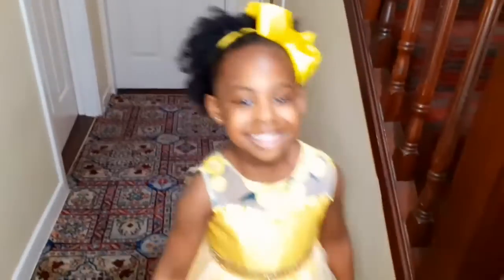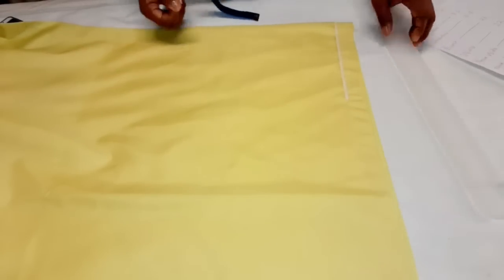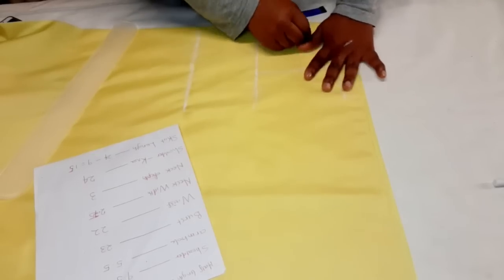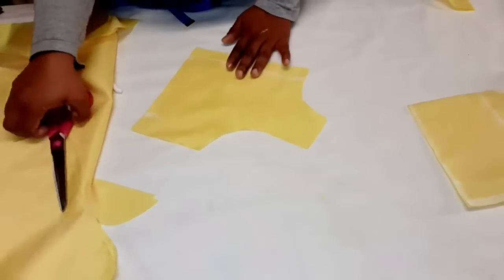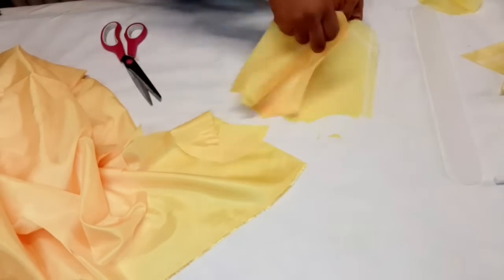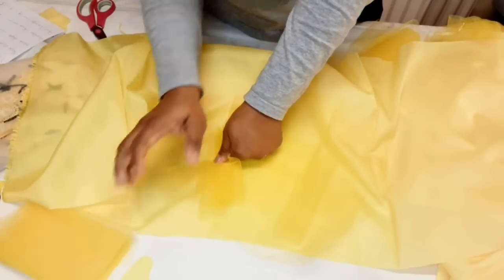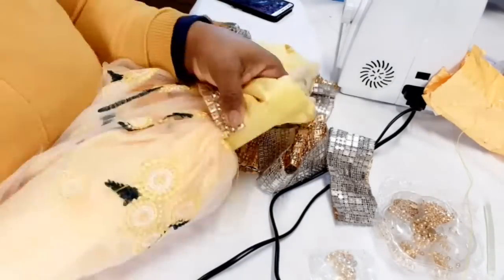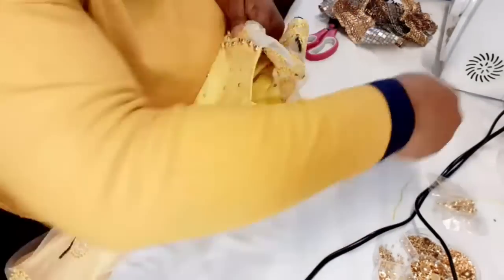EASIEST METHOD ON HOW TO CUT AND SEW A DIY BIRTHDAY DRESS FOR LITTLE GIRL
In this video is a detailed tutorial on how to make a diy birthday dress for little girls.i also added yoke and embellished it with some Pearl's and trimmings. If you feel you dont understand any part please leave me a comment I will be glad to assist.

Materials used
1 yard of lace fabric
2 yards of linning
2 yards of light satin fabric
1 yard of tulle
Timings
Pearl's.